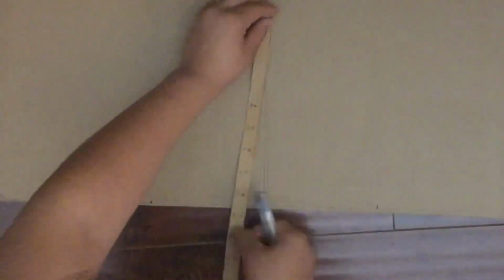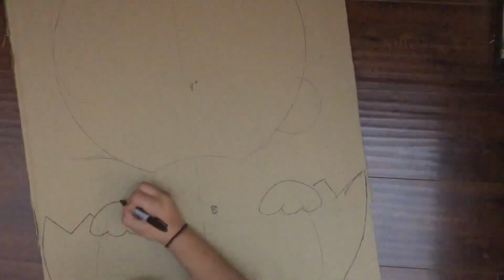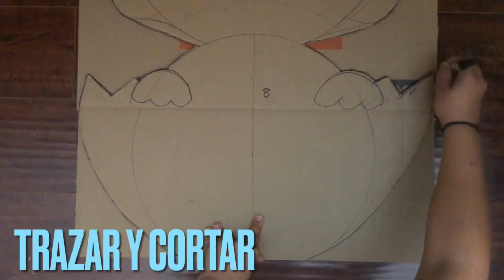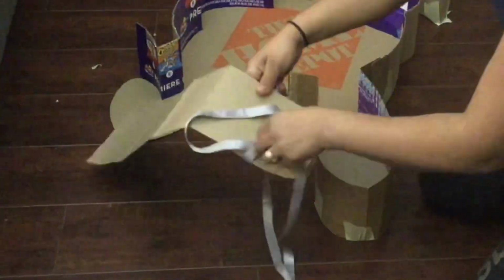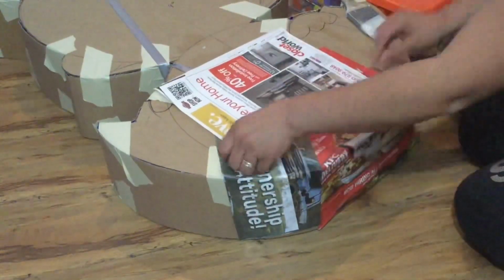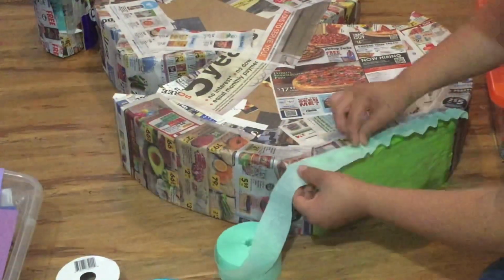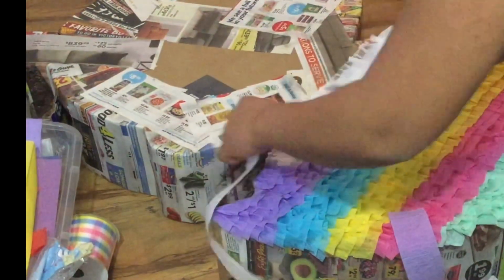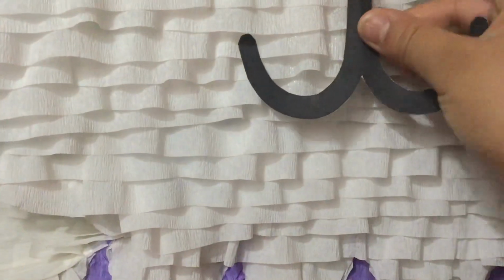Cute Easter Bunny Piñata | How to make a piñata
I know Easter passed but I wasn’t able to post this sooner. I hope you still enjoy this video and see how I created this beautiful Easter bunny piñata.

Don’t forget to add me to your socials.